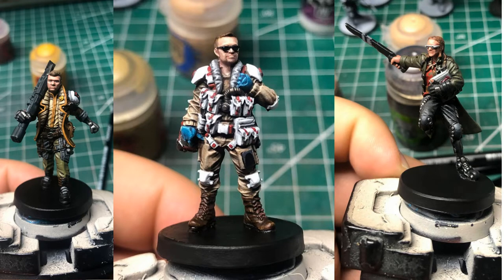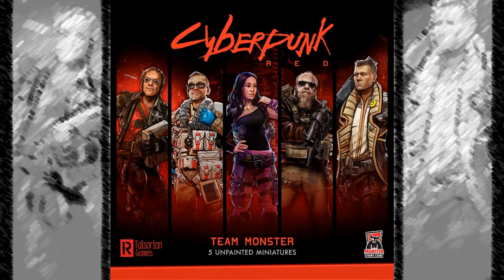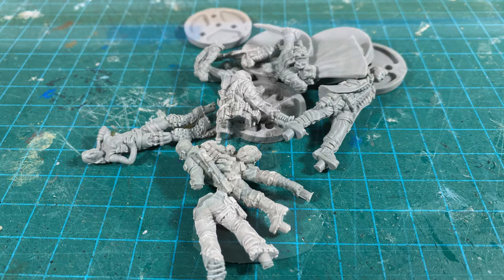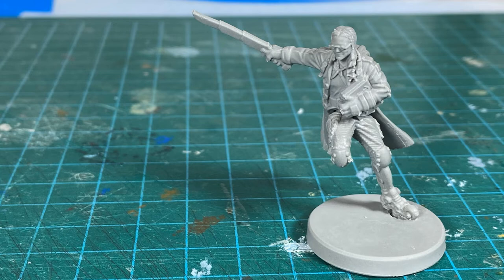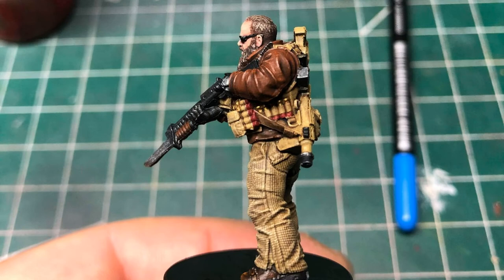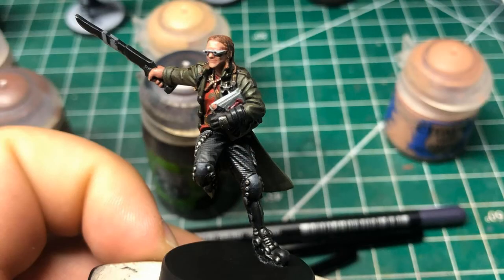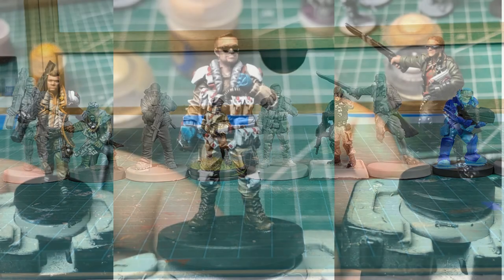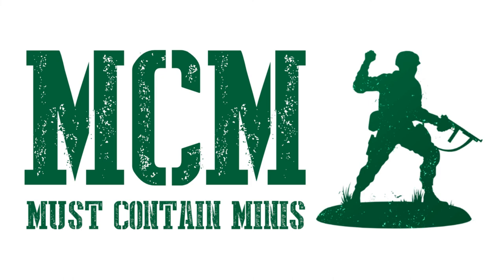Want to game in a Cyberpunk World - Review of Cyber Punk Red Miniatures by Monster Fight Club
In this Review, I take a look at the Monster Crew Miniatures Set by Monster Fight Club. These Cyberpunk Red miniatures are great for miniatures games and Role Playing Games. If you want to play in a Cyberpunk world, check these figures out. In this review, I discuss five miniatures from the range, the challenges I had in building them and show a scale comparison image too.

On top of that, you will see how these miniatures were painted by an expert commission painter. These figures were painted by Drew Claessens. Photographs of the painted figures are also by him.

These miniatures are currently exclusive to the Monster Fight Club website (links below), but it looks like a miniatures skirmish game is in the works called Cyberpunk Red Combat Zone to go along with their Cyberpunk Red miniatures. For now, they are purpose built for the Cyberpunk Red RPG game and they may also be used in your miniatures agnostic games provided they match the scale of your other minis.

Update: Cyberpunk Red Combat Zone is now smashing through its goals on Kickstarter. It uses the same miniatures as the ones in this review!

Before finishing my review, I want to state that although Monster Fight Club sent me the miniatures, in no other way was I compensated for this review. I reserve the right to give a positive or negative review. If you use them to buy something from Amazon or DriveThruRPG, you help support Must Contain Minis at no extra cost to you.

Win-Win!

As with all of my reviews, my main aim is let you know more about the product so you can make a more informed decision on how you spend your hobby dollars. Here is the contents of this video for easy navigation.

0:00 Introduction
1:00 Team Monster
1:43 Start of review
3:50 Discussion of the Commission Painter
4:11 A closer look at the five miniatures
5:41 Scale comparison of the miniatures (Monster Fight Club's Cyberpunk Red vs GW's Warhammer 40K vs Warlord Games' Bolt Action vs RAFM's 32mm Modern Day Heroes vs 32mm Reaper Miniatures)
6:22 Summary

These are really nice miniatures. I could see them easily being used for the upcoming Cyberpunk Red Combat Zone, and also games like Zona Alfa and Reality's Edge. Being that they are on the larger side of miniatures, I wonder how they would measure up to miniatures by Atomic Mass Games for Marvel Crisis Protocol. I also wonder if they would scale up nicely with Batman miniatures. Unfortunately, I don't have any of those miniatures for scale comparison purposes.

Being that Monster Fight Club has teased an upcoming miniatures game, perhaps just buy these Monster Fight Club miniatures and don't worry about their scale with other ranges. Now, let's go to those links.

Lawmen Set A...
Lawmen Set B...
Lawmen Set C...
Combat Zoners Set A...
Combat Zoners Set B...

Links to the Commission Painter...
If you are interested in contacting Andrew for work, you can reach him either through Forbes Hobbies or his Carpentry and Renovations business.

Mentioned Videos...